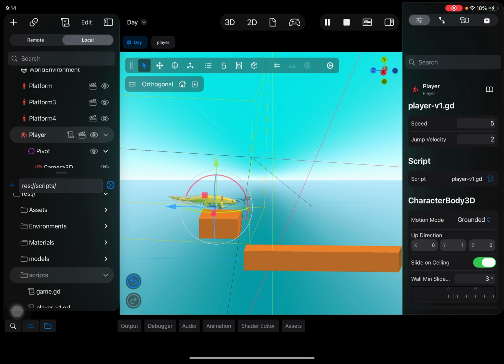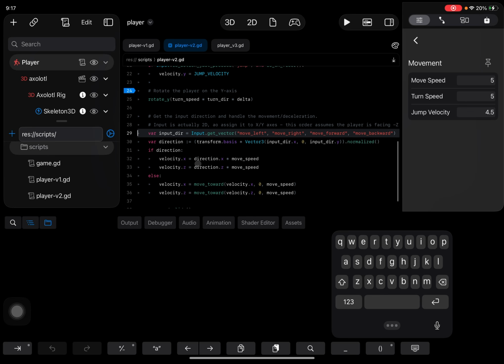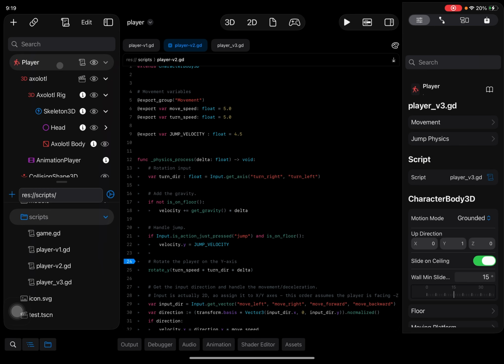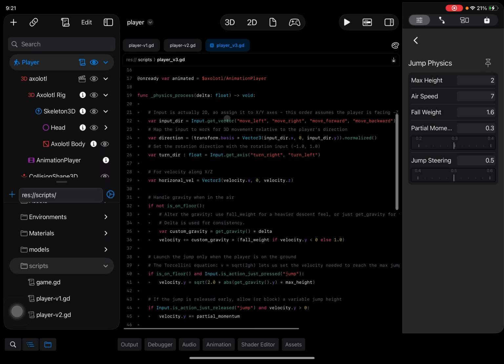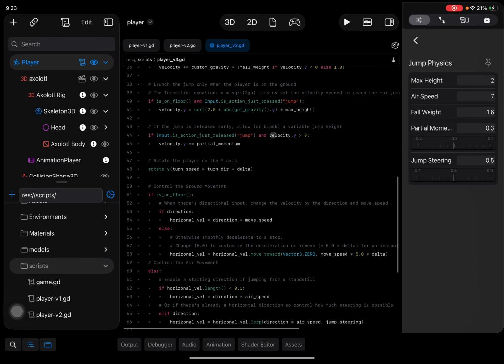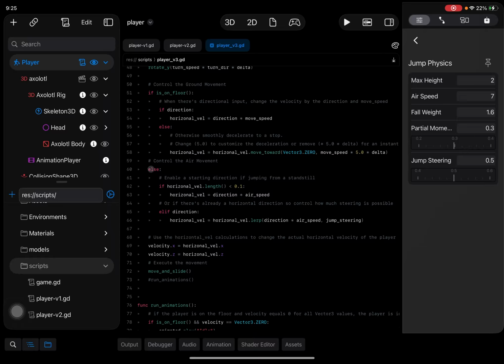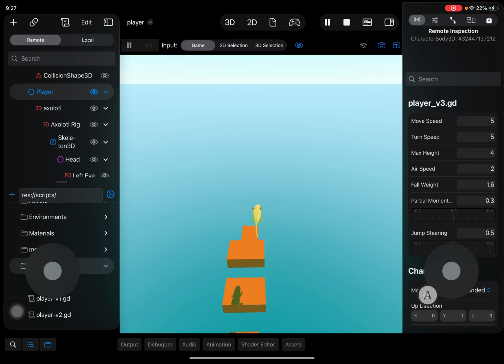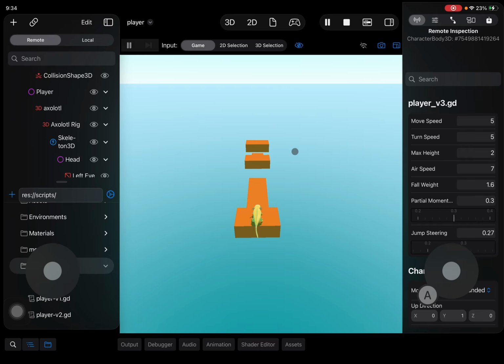Better Player Movement in Xogot - Game Development in Godot on iPad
In this video, Erin shows how to improve the default player movement script in Xogot and make 3D character movement feel more responsive and customizable.

You’ll learn how to add player rotation, organize exported movement variables, and build a more dynamic jump system using custom jump physics. The tutorial covers adjustable jump height, air speed, fall weight, partial jump momentum, and jump steering, then shows how changing these values affects the feel of the player controller directly in Xogot.

This video is part of Xogot’s modular 3D game development series, designed to help you learn Godot’s 3D systems on iPad one concept at a time.

You’ll learn how to:
* Improve the default player movement script
* Add left and right rotation controls
* Use exported variables and export groups
* Customize jump height and air movement
* Adjust fall weight for floatier or heavier jumps
* Support partial jumps when the jump input is released early
* Tune jump steering for different player movement styles
* Test movement values directly while previewing the game

Built entirely on iPad with Xogot

If you haven’t seen them yet, check out the earlier videos in this series: